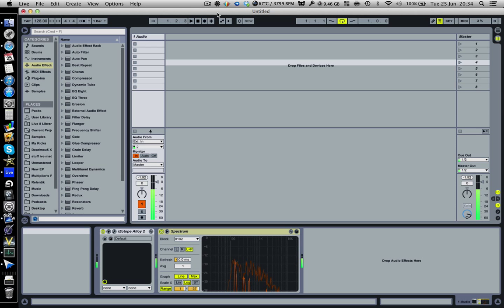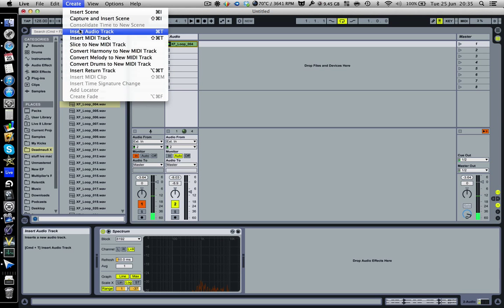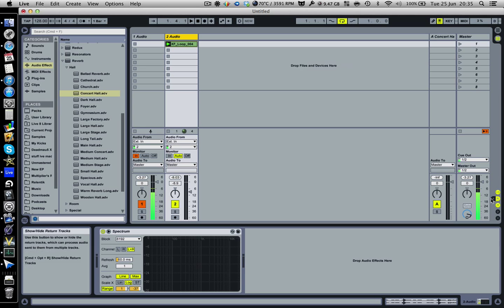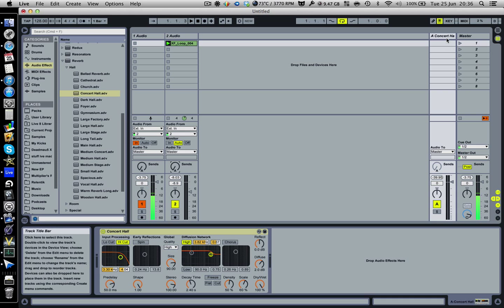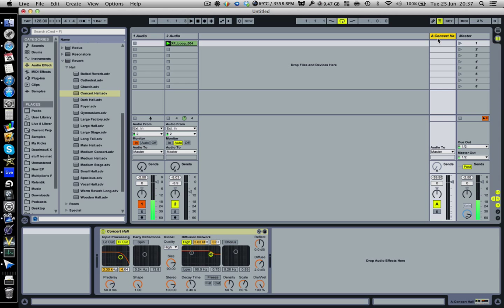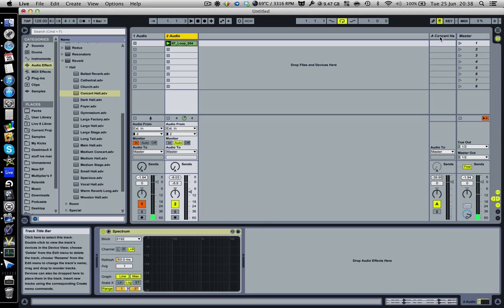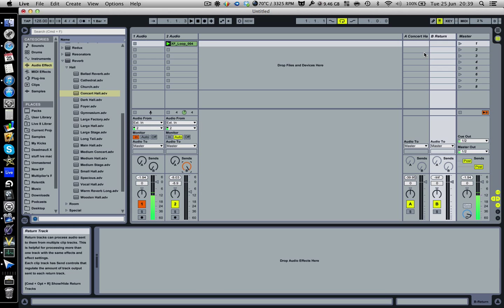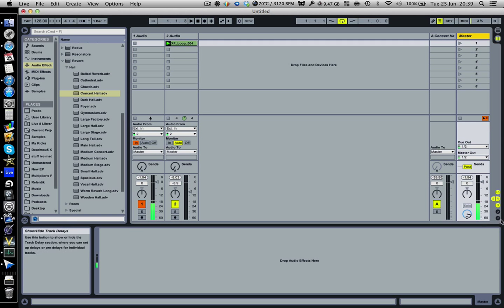Ableton Basics: 9. Return Tracks